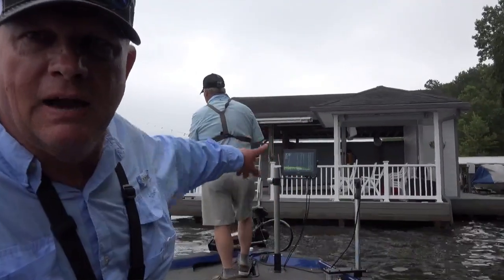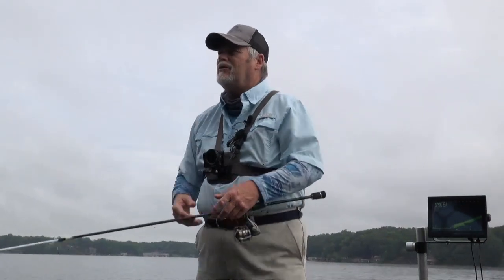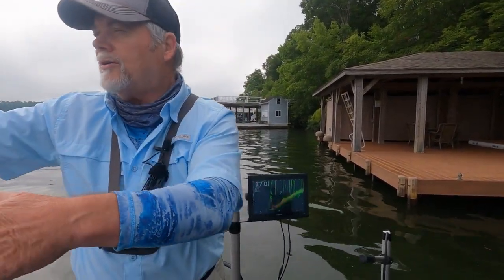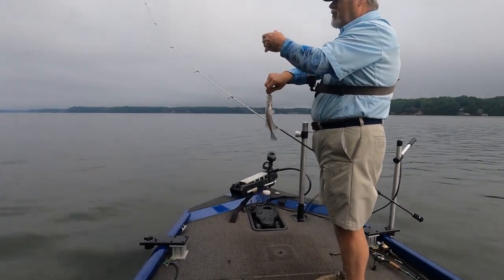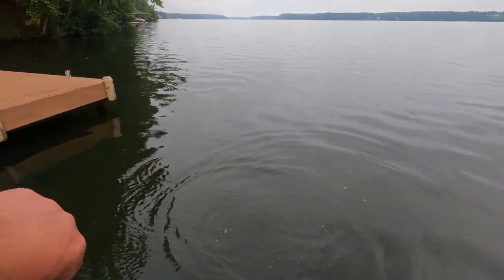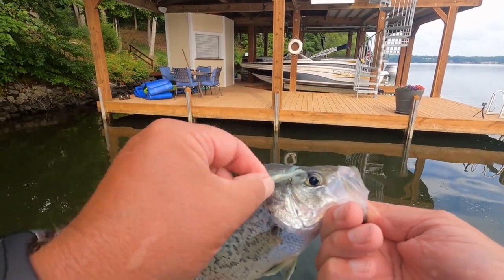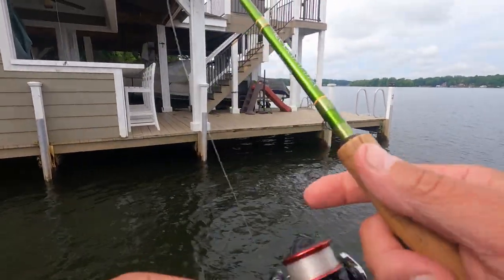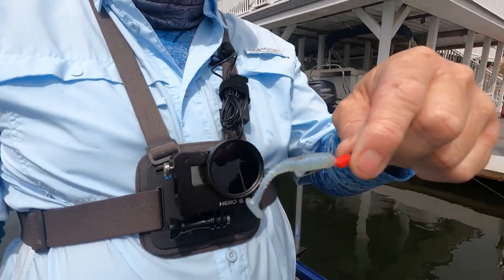Instantly start catching crappie with this Technique/Crappie fishing Gaston Lake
In this video, we're going to teach you a simple but effective fishing technique that will help you start catching crappie right away. This technique is called skipping docks and it's a great way to catch a lot of fish quickly.

Whether you're looking to try fishing for the first time or you just want to increase your catches, this technique is a great way to start! Watch the video and learn how to start catching crappie quickly and easily!
If you're looking for a fishing technique that's easy to follow and will get you results fast, then this is the video for you. In just a few simple steps, you'll be catching crappie like a pro! So what are you waiting for? Watch this video and start catching crappie today!

Better Boat offers a full range of boat cleaning products as well as boat care accessories. We offer everything to keep your vessel looking its best on the water or safely dry-docked. Our products help keep boating enjoyable and prolong the life of your watercraft. With years of testing, and over half a million happy customers, we have proven solutions to your problems.